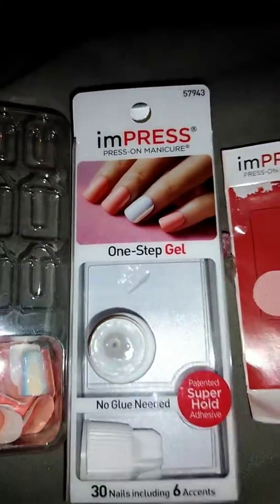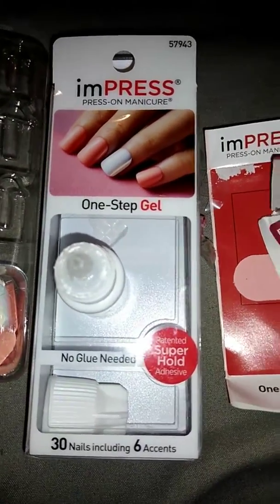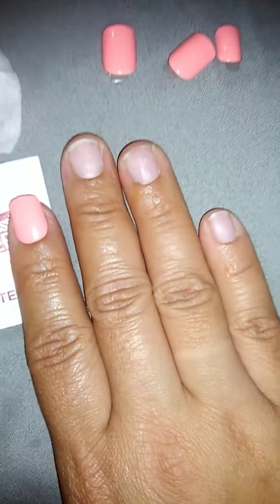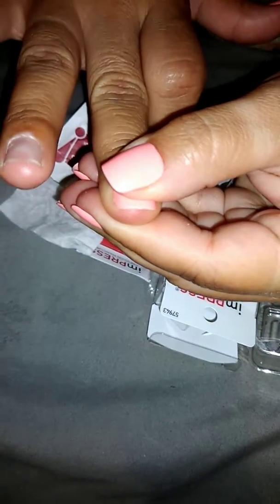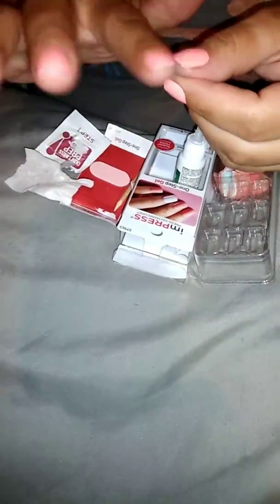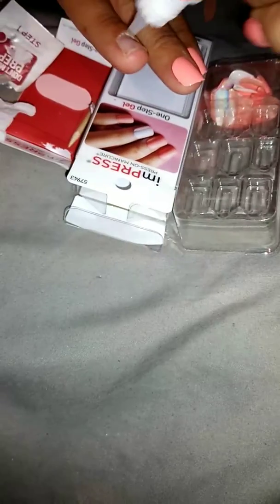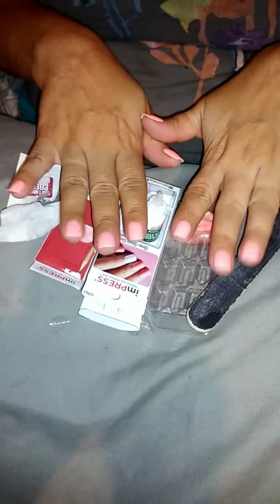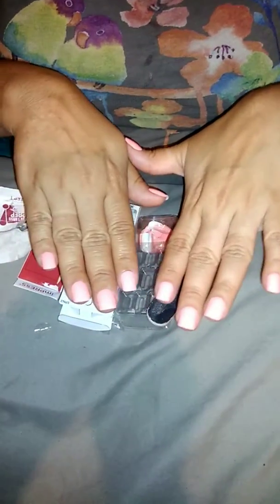How I Quickly Apply My ImPRESS One-Step Gel Nails!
I Love These Nails So Much! Easy To Apply & Last A Wk! Great Quality. I Use Kiss Nail Glue For Extra Strength & My Nails Last A Wk Or More With Out Popping Off!